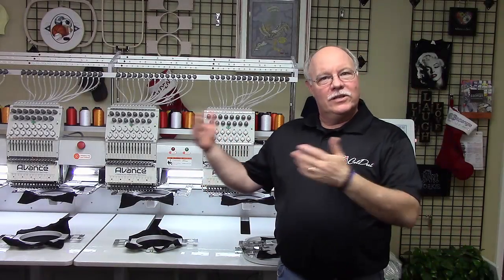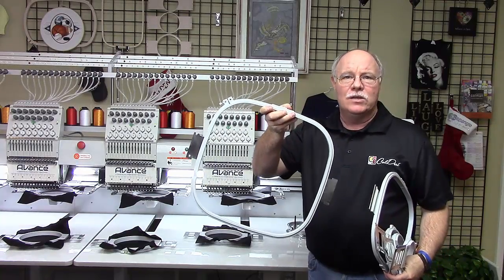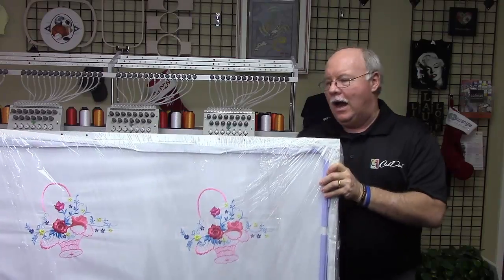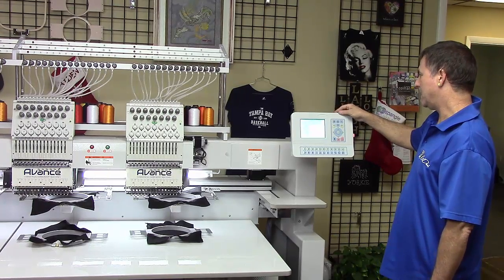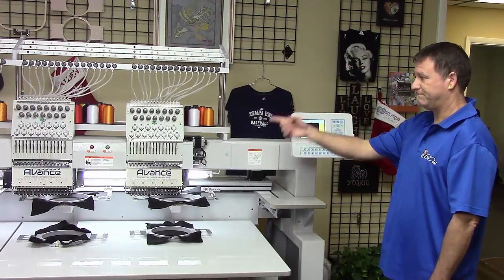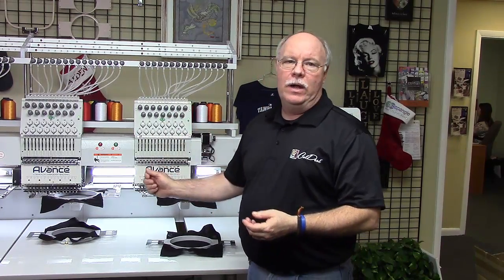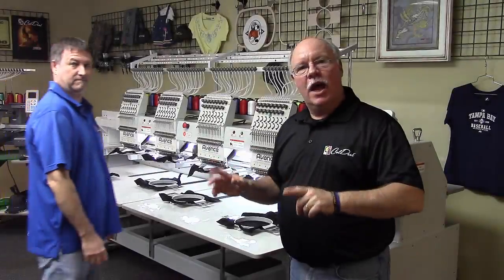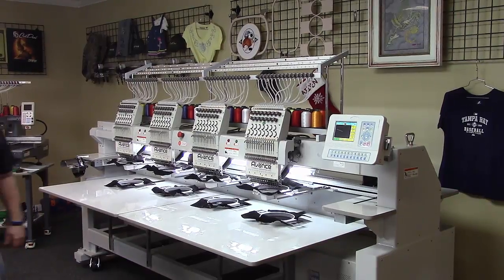Avancé 1504 MultiHead Commercial Embroidery Machine Demonstration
The Avancé 1504 is a full sized, 15 needle multi head professional embroidery machine available The Avancé is a commercial quality machine that comes with a full set of accessories including hoops, supplies, embroidery software and the best training in the industry.

The 1504 is simple to operate, yet provides commercial capacity for large jobs, so it's ideal for starting OR expanding your business into embroidery.

The new, lower cost for acquisition of this 4 head commercial unit has caused many people interested in starting or opening an embroidery business to consider a multi-head unit like the 1504 rather than the traditional route of beginning with a single head machine.

Price per embroidery and productivity are the 2 main reasons to consider the 1504 as your FIRST commercial embroidery equipment. Using rough pricing, as that does vary over time and with current promotions.. the Avancé 1501C has an MSRP of $11,995, so that would be just under $12,000USD PER HEAD. The 1504 MSRP is approximately $28,000, divided by the 4 heads is just $7,000/head! It's a significantly better value.

Another way to look at purchasing a 4 head vs. a single head machine is that it is literally 4 times as productive. If it takes 12 minutes to sew out a design on a cap, for example, the 1504 can do 4 caps in 12 minutes, the 1501C can only do one.

In the end, for a shockingly small investment difference between any single head professional embroidery machine and the Avancé 1504, the 4 head is clearly a better choice!

To learn more about the Avancé line of embroidery equipment please